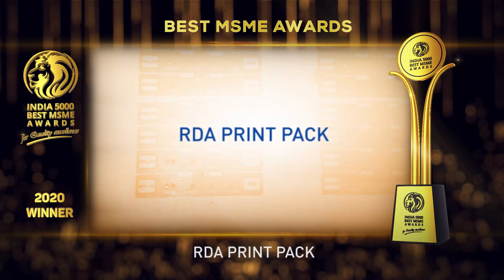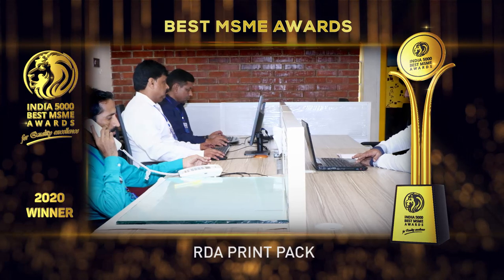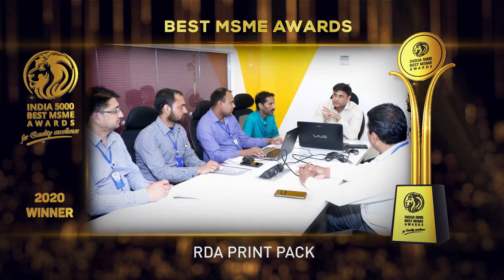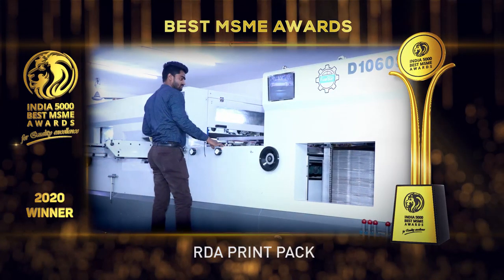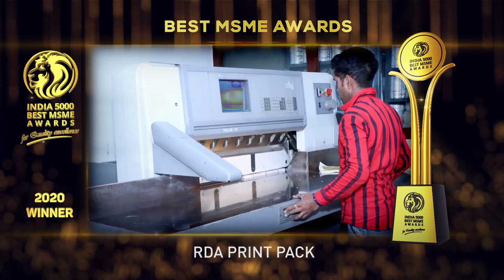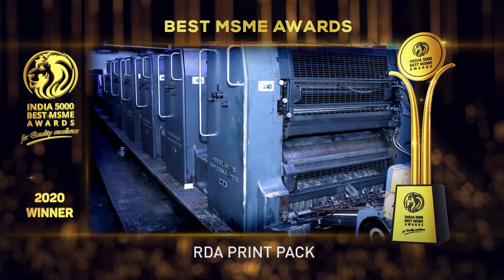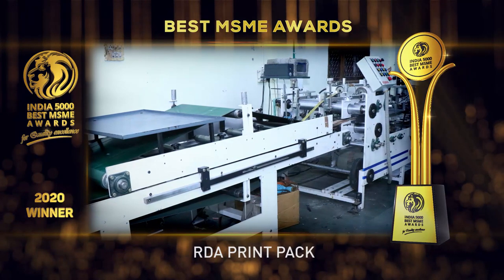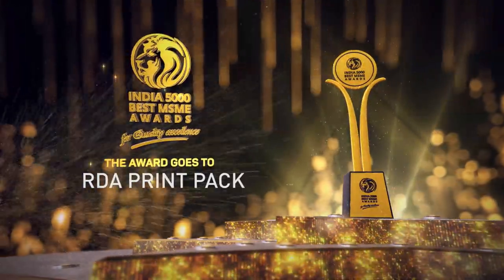RDA Print Pack - Winner of India 5000 Best MSME Awards 2020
RDA PRINT PACK is an OFFSET PRINTING and PACKAGING UNIT. They make CORRUGATED and NON- CORRUGATED BOXES, LEAFLETS, PAPER LABELS, MONO- CARTON, etc.

Their aim is to be a state-of-the-art customer-centric company, equipped with the latest technology dedicated to the highest quality in print production and packaging solutions. Their mission is to give customers the most compelling printing and packaging experience through quality and timely delivery that makes them RDA’s ambassador for good.

RDA GROUP has been in the field for almost two decades. Founded by Mr. Vikas Lamba, RDA PRINT PACK is one of the leading Offset Printing and Packaging units of all kinds. They have a team of focused and enthusiastic individuals providing professional services under one roof equipped with all German machines. They provide all kinds of top-notch services related to the offset packaging industry while keeping up with the printing industry’s technological upgrades. Their client base includes the blue-ribbon companies like Bosch, Roots, MK Auto, Hicks Healthcare Pvt. Ltd, Indus Pharma Pvt Ltd, Ajanta Food Colours, etc.

Established in the year 2014. Based in NEW DELHI, it is one of the fastest growing companies in India.

India 5000 Best MSME Awards 2020, For Quality Excellence, Goes to, RDA PRINT PACK.